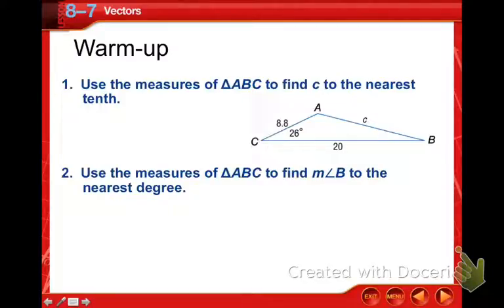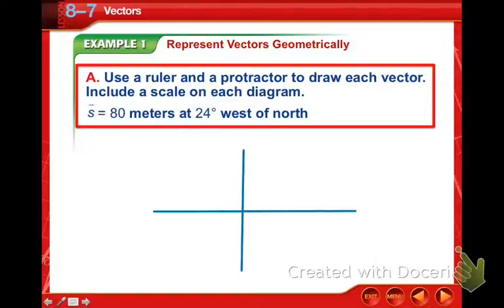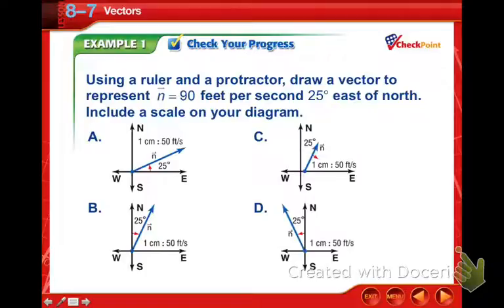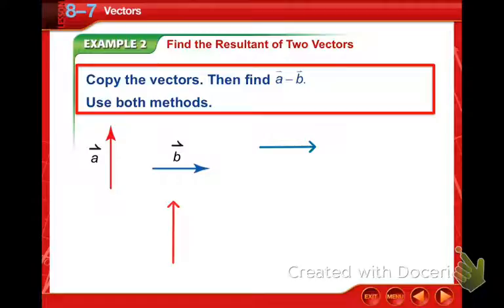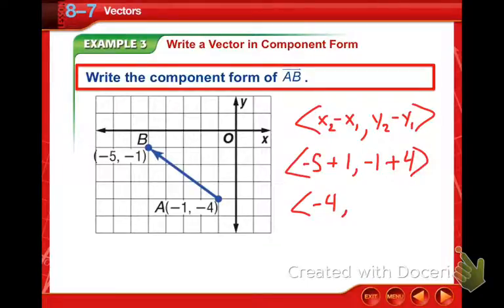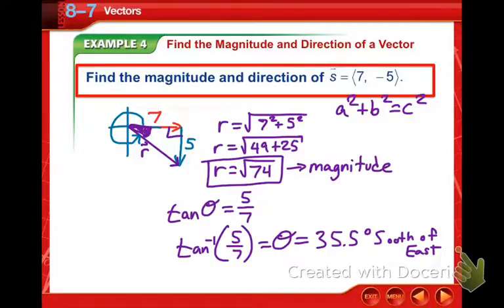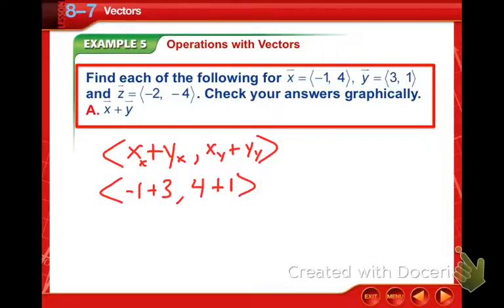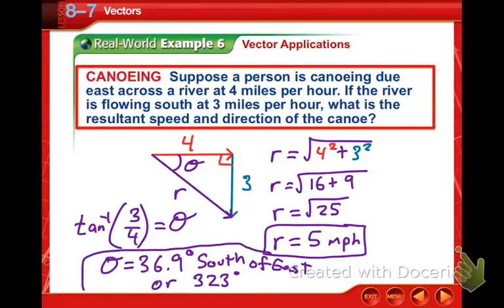Manor Geometry Vectors